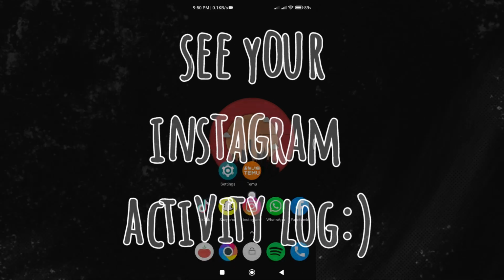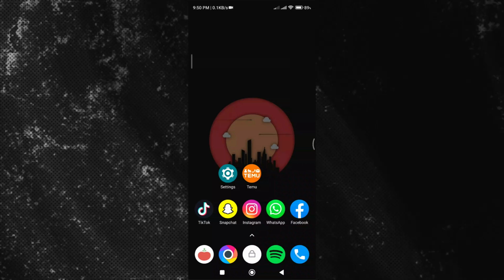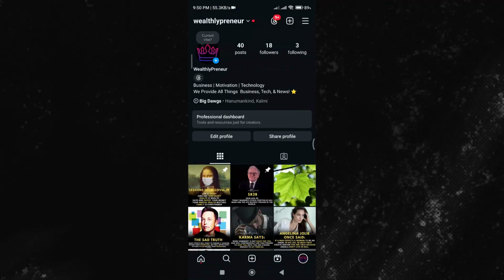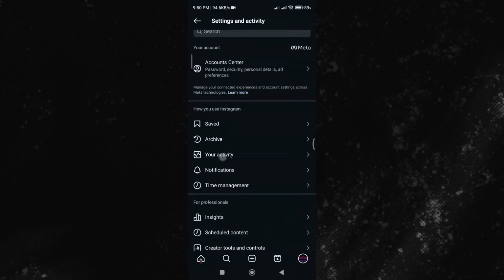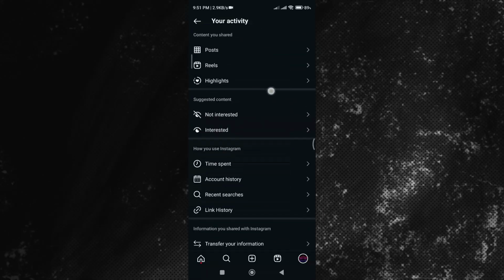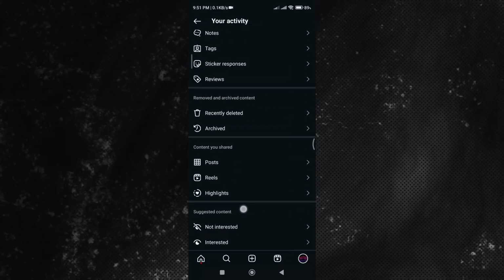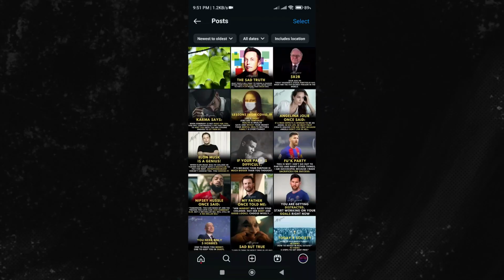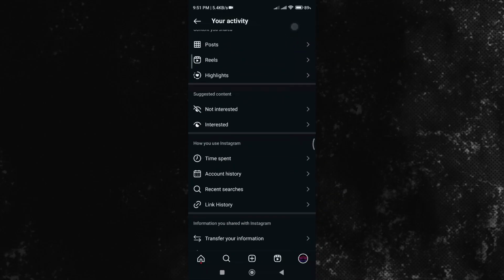how to see your instagram activity log - full video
Learn how to see your Instagram activity log easily with this step-by-step guide! In this video, we'll show you how to check your interactions, likes, comments, and more on Instagram. Whether you want to review your past activities or keep track of your account’s history, this video has all the tips you need. Watch now to get control over your Instagram data! 🔍